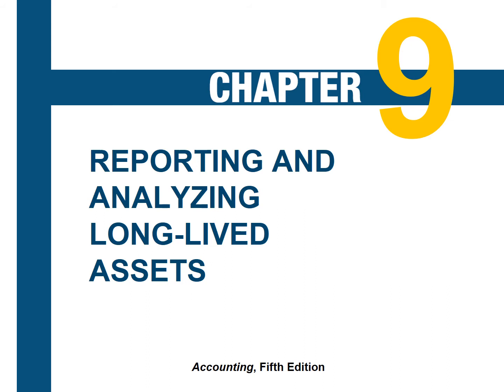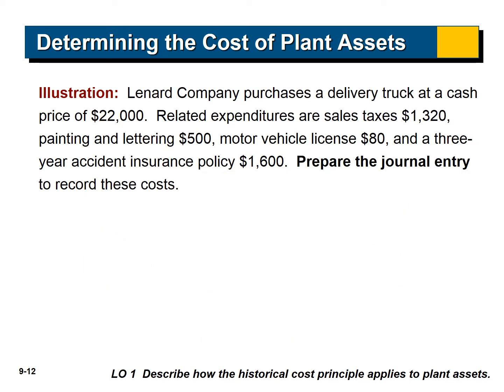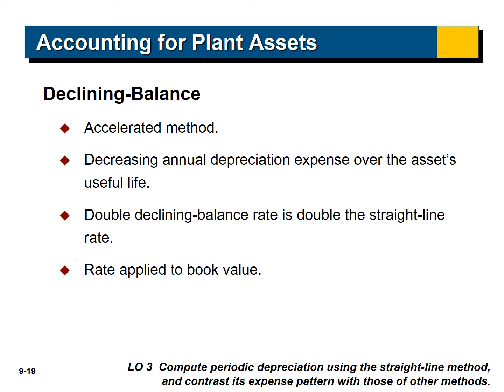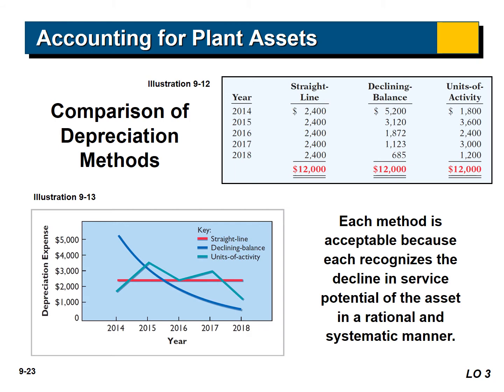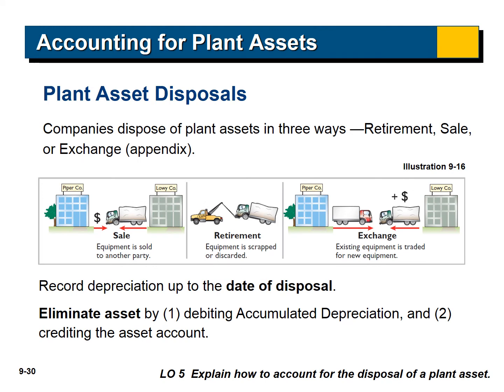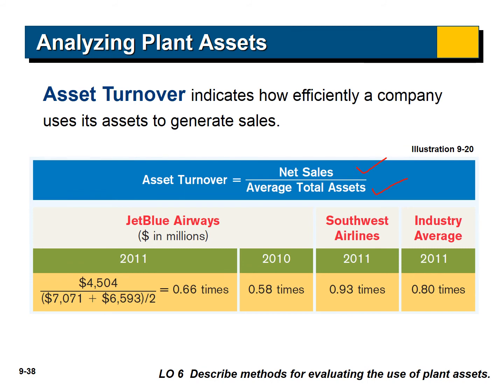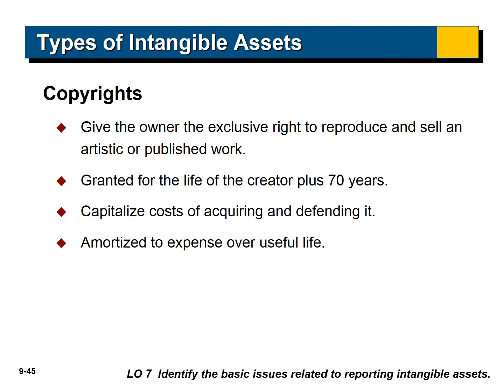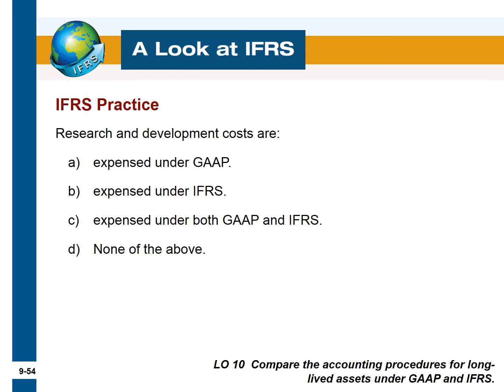Chapter 9 Lecture